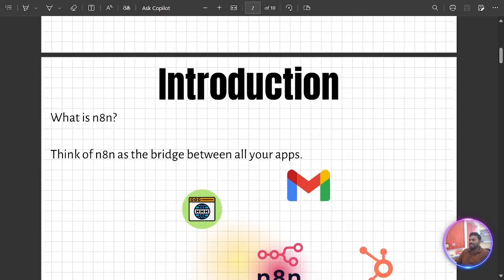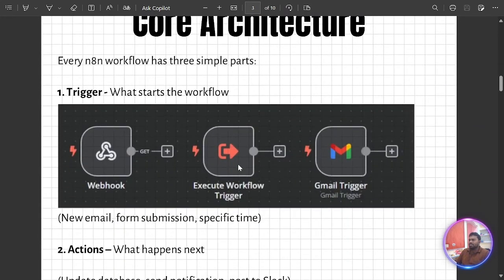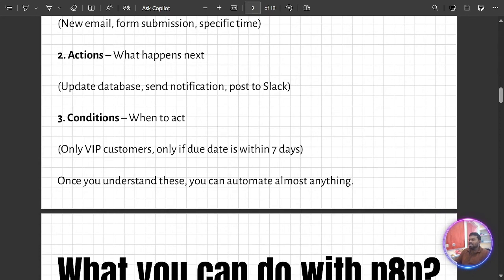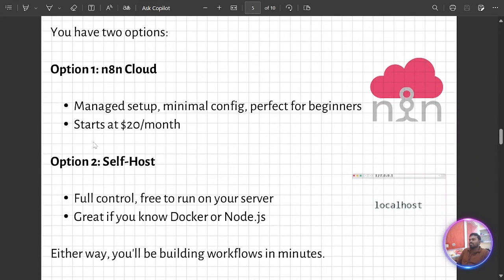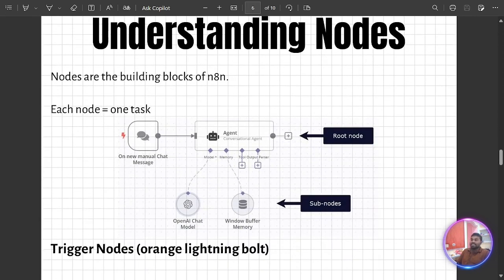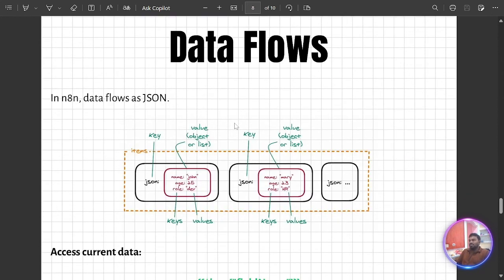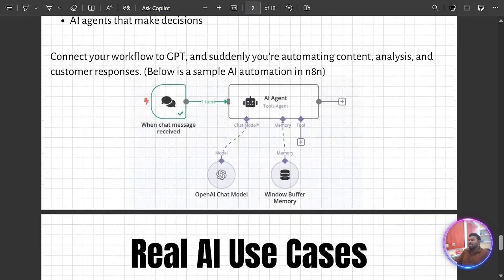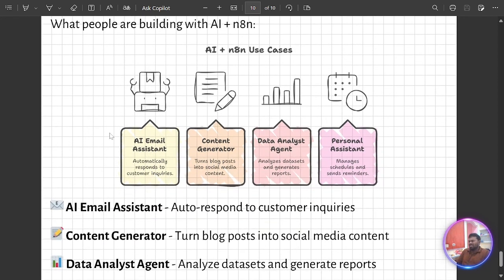Day 1: Build AI Agents Using n8n | No-Code Automation Tutorial for Beginners 🚀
Welcome to Day 1 of our Tech Automation Series! 🚀
In this video, we’ll introduce you to n8n, one of the most powerful no-code automation tools for building intelligent workflows and AI Agents without writing a single line of code.

You’ll learn:
✅ What is n8n and how it works
✅ Why it’s perfect for AI automation and agents
✅ How to set up your first workflow in n8n
✅ The roadmap for upcoming days in this series

Whether you’re a developer, tech enthusiast, or AI creator, this series will help you master automation and create your own AI-powered agents easily.